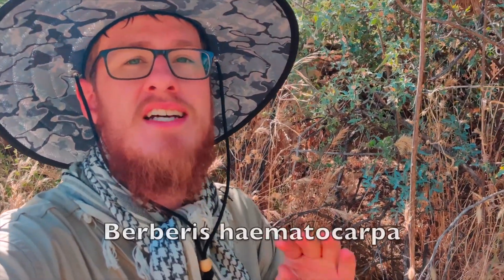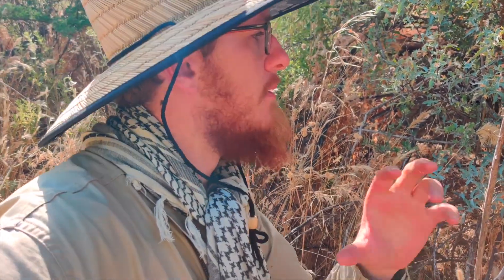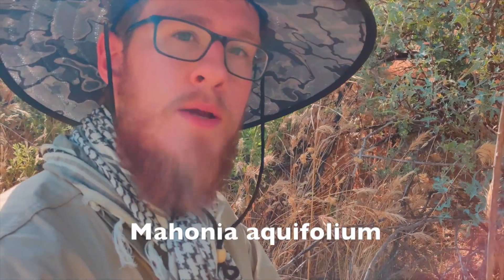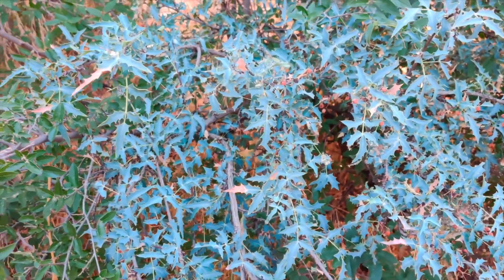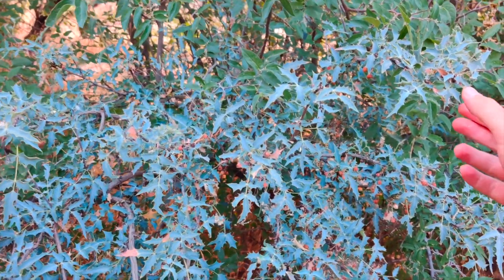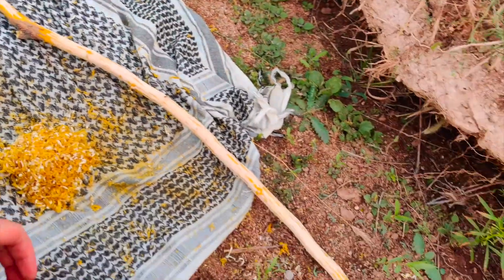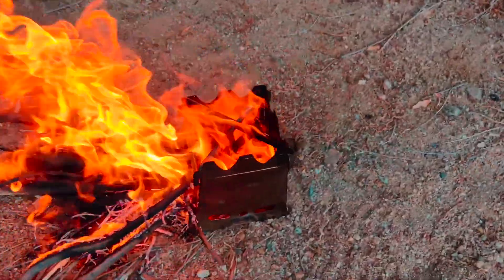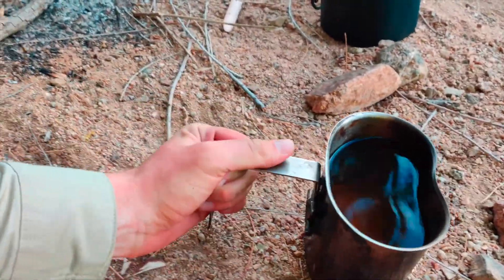Wild Barberry ID, Uses/Benefits, Harvesting, Processing, and Preparation.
Matthew Hunter describes how to use the desert barberry bush(Berberis haematocarpa) for medicine. The inner yellow bark and root bark of this plant have many medicinal uses and benefits. The alkaloid berberine, found in the roots and bark of barberry gives it its yellow color, which is anti inflammatory, hepatic, and antimicrobial against a wide array of pathogenic fungi, bateria, and viruses. Japanese barberry(Berberis vulgaris and Berberis thunbergii) are cousins to this plant, and are the most common species used in herbal medicine. Oregon grape(Mahonia aquifolium), a similar species, grows in the Rocky Mountains and Pacific Northwest, and is also used medicinally. Oregon grape is a small, low growing subshrub. Many species of barberry also have edible berries.